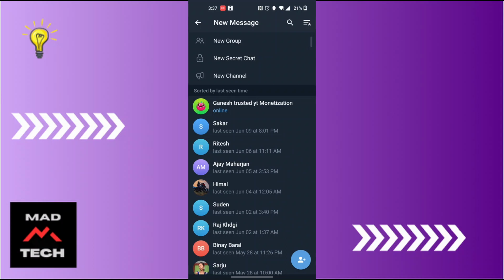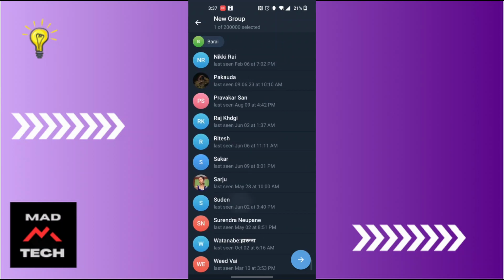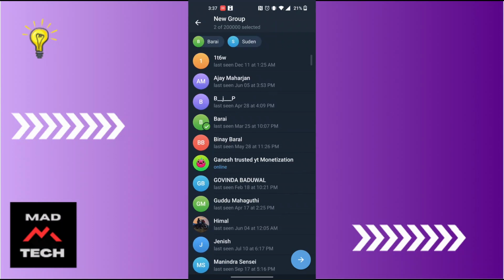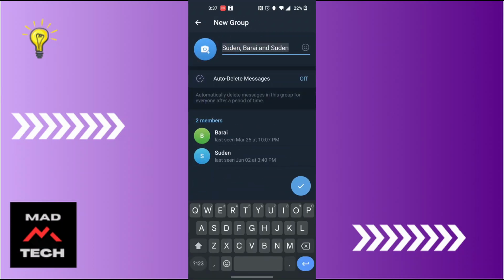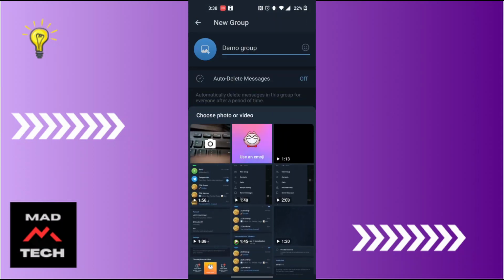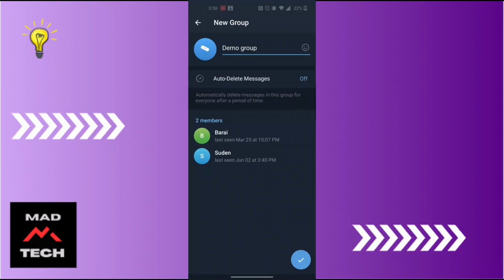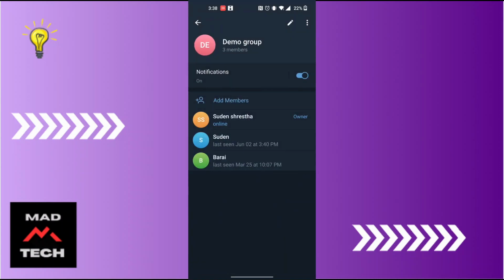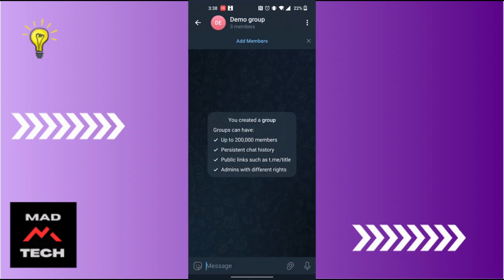How to Create Telegram Group 2024?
How to Create Telegram Group 2024? MadTechTutorial

Want to create a Telegram group in 2024? MadTechTutorial is here to help! In this video, we'll guide you through the simple steps to set up your own group on Telegram, perfect for staying connected with friends, family, or colleagues. Follow our easy instructions and start your group chat today!